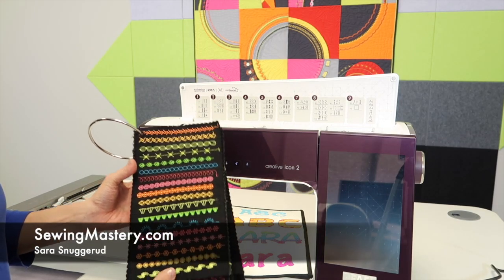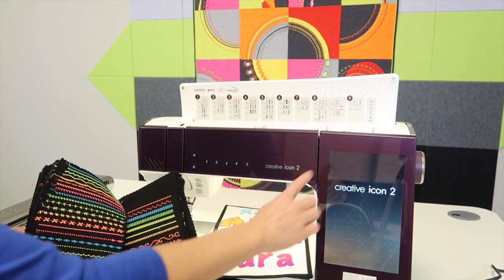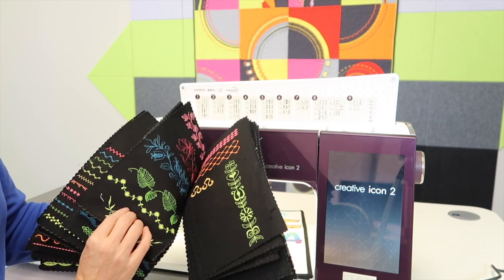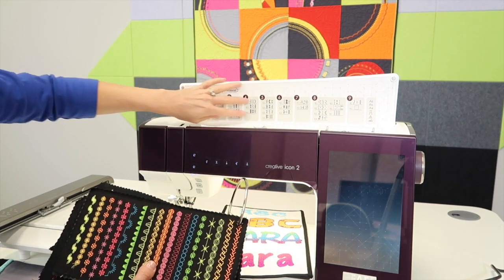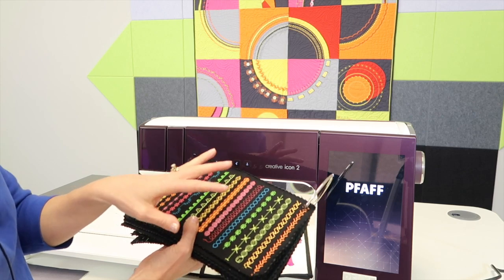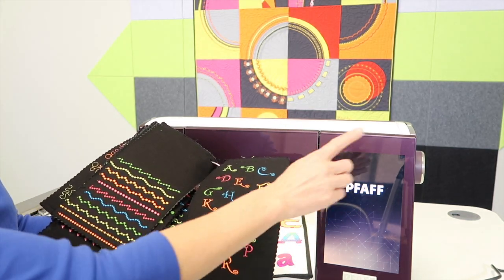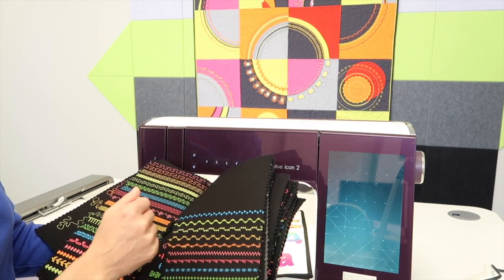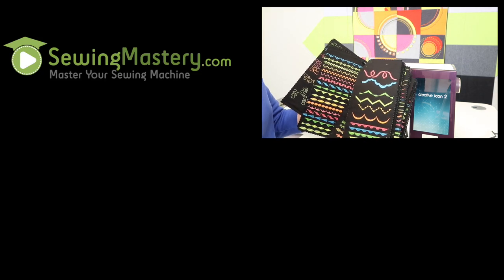Pfaff creative icon 2 Stitch Book